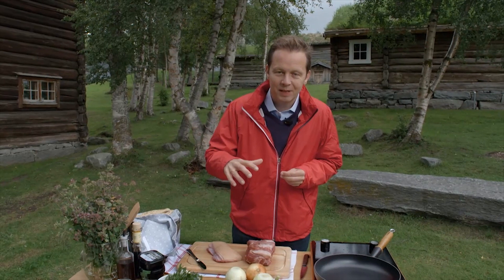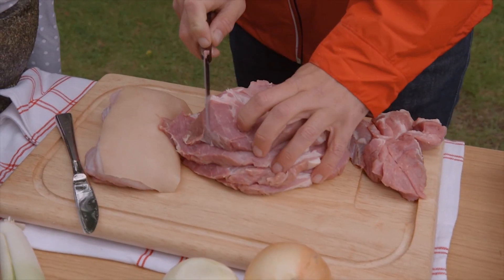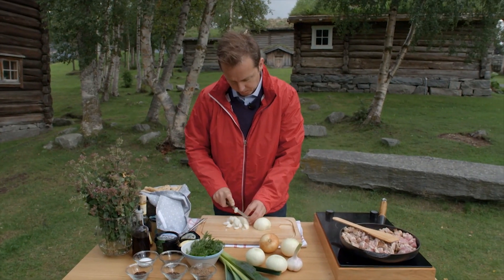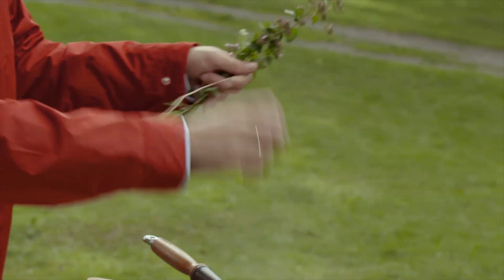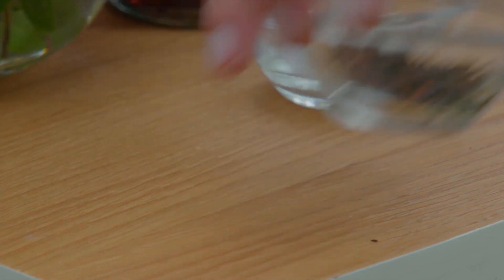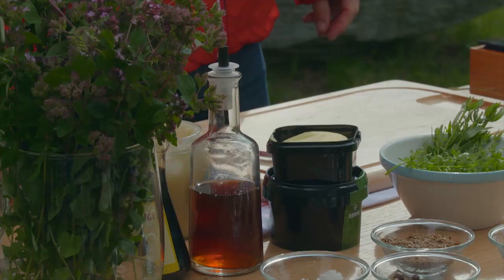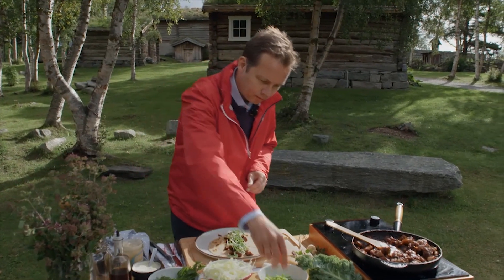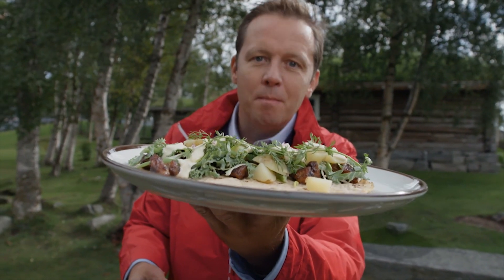New Scandinavian Cooking - How to make Norwegian Taco - with Andreas Viestad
Let Andreas Viestad of New Scandinavian Cooking teach you how to make Norwegian Taco!

Mjukbrød and morr are traditional foods in the regions Lesja and Dovre. It consists of a tortilla-like soft flatbread made with barley, meat, and veggies. Doesn’t that sound a lot like a taco?

NORWEGIAN TACO BY ANDREAS VIESTAD

Ingredients

2 lb. (900 g) pork neck, diced
1 lb. (450 g) pork belly, diced
1 tbs. butter
2 onions, coarsely chopped
1 tsp. cumin, crushed in a mortar
2 cloves, crushed in a mortar
2 whole allspice, crushed in a mortar
2 tbs.malt vinegar
1 tbs. dried mushrooms
1 tbs. honey
Salt
Pepper
1/2 head of fresh cabbage, sliced into thin strips
4 tbs. finely chopped leek
Flat-leaf parsley, chopped or grated
Potato lefse (tortilla-like) or other soft, thin flatbread
4 medium-sized leaves of green kale, sliced
Sour cream to serve

Instructions

1. Sear the meat in butter in a frying pan over medium to high heat, preferably in batches to avoid overcooking it.

2. Add onions and spices to the meat in the frying pan.
Reduce the heat to medium and cook all the meat and onion for about two hours.

3. Stir regularly.

4. Season with malt vinegar, mushrooms, honey, salt, and pepper.

5. Mix cabbage, leek, and parsley in a bowl.

6. Arrange the meat on the tortilla or flatbread with salad and sour cream.

7. Roll up and serve!